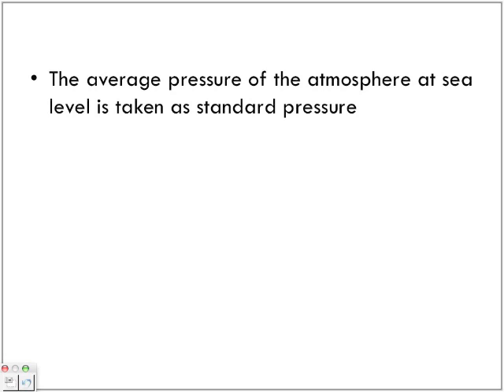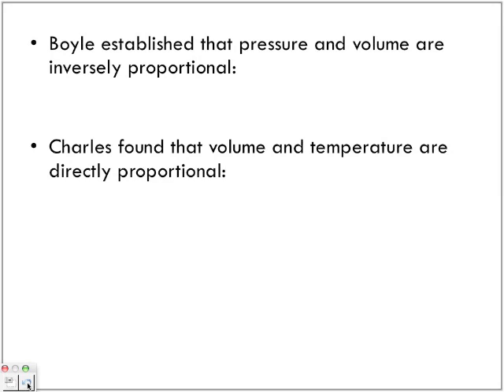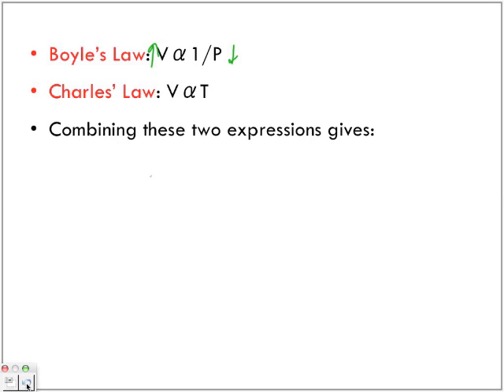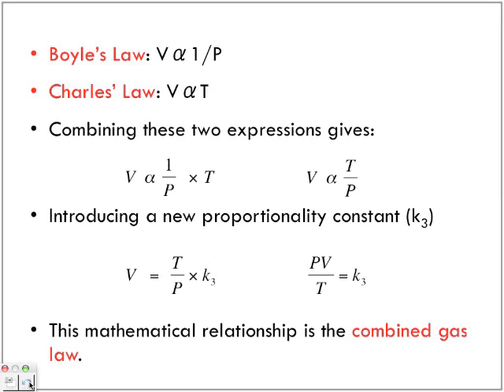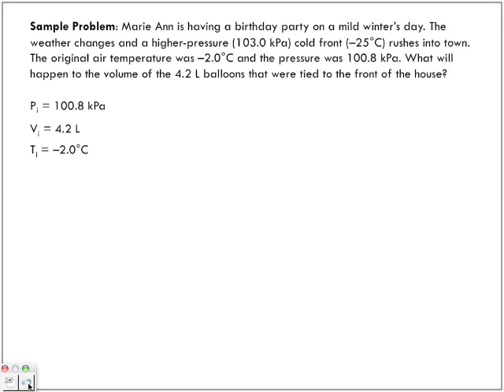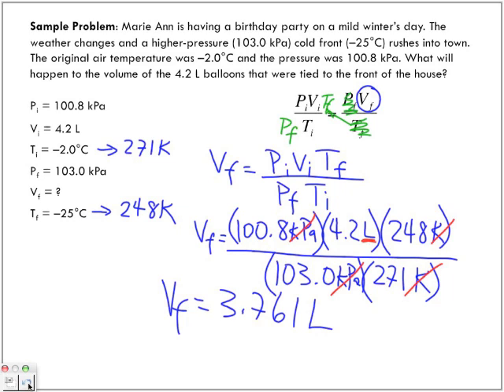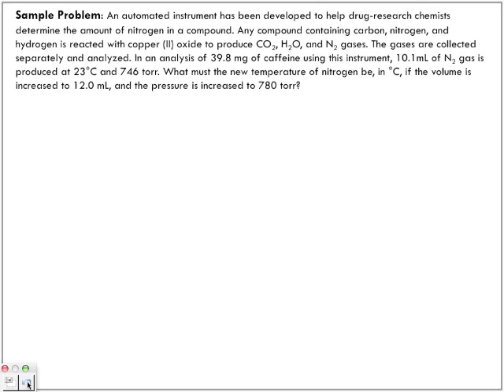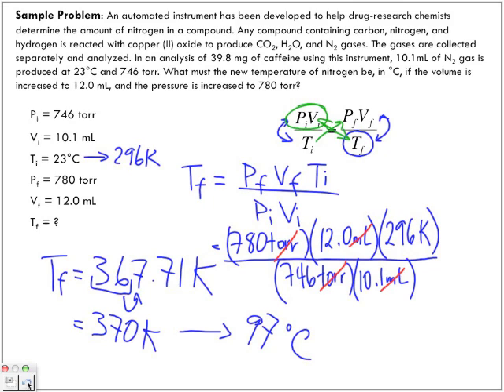Combined Gas Law Calculations Lecture